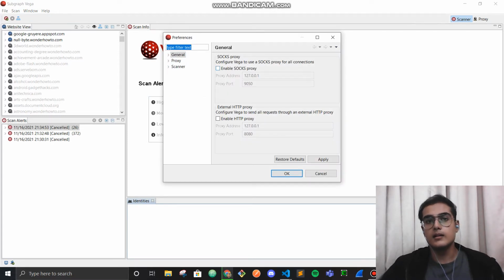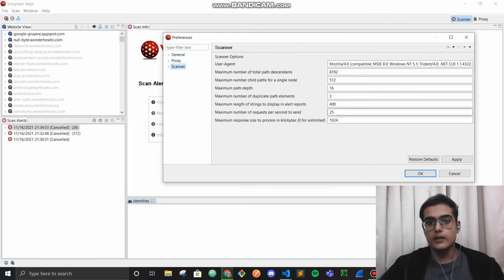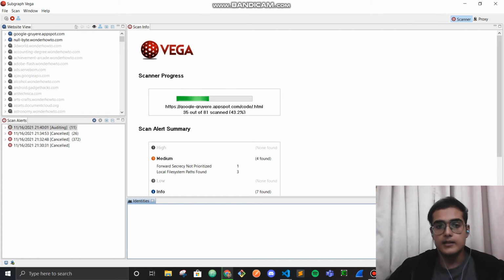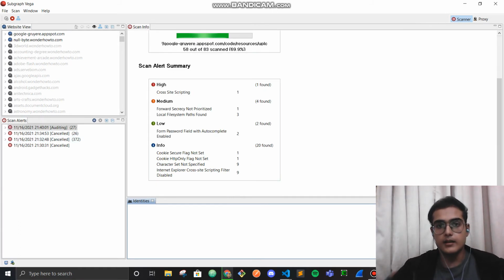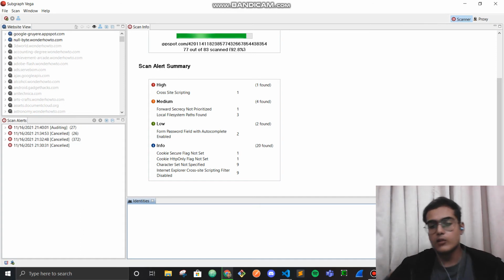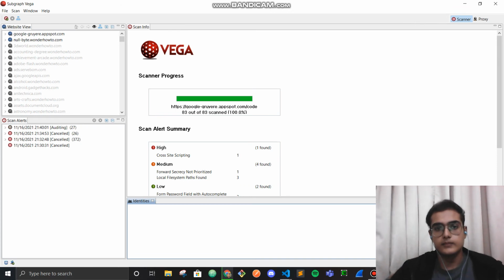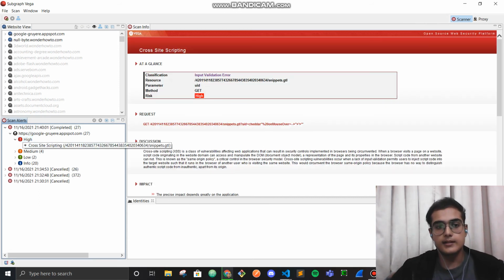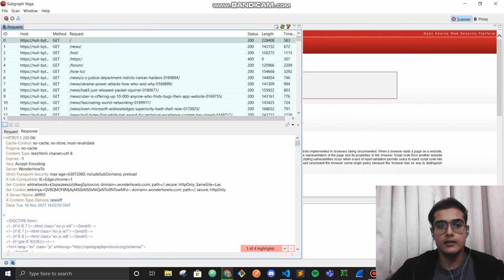19BCE0761 | PARTH SHARMA | LAB ASSESSMENT 4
Demo video about Vega web security scanner, for lab da 4